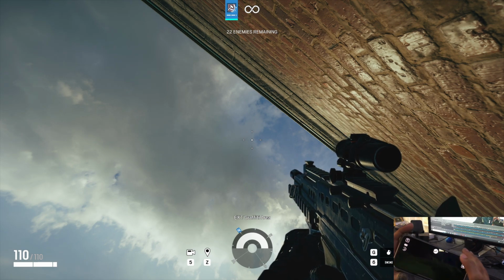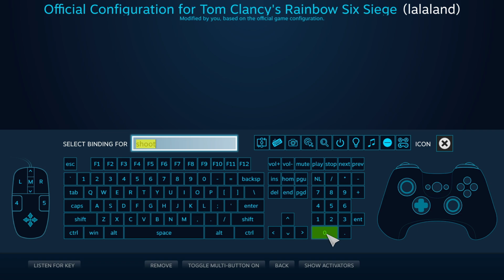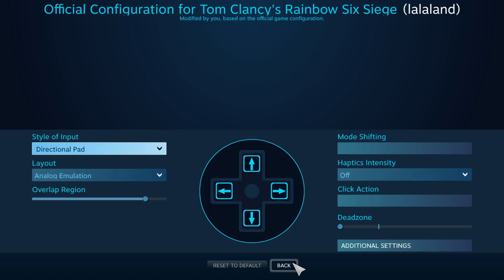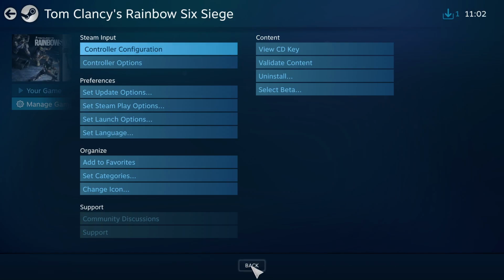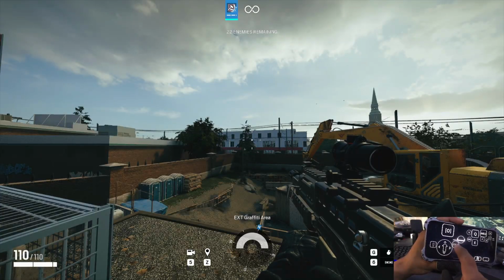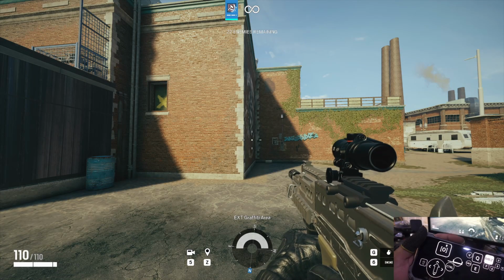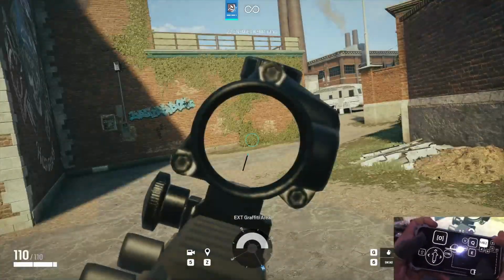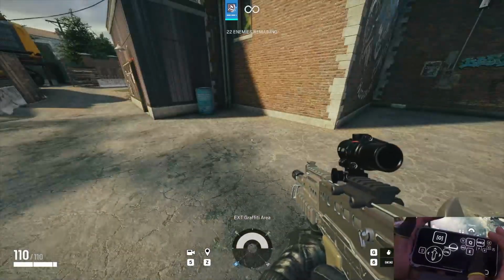HOW TO PLAY RAINBOW SIX SIEGE PC ON MOBILE FULL GUIDE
Rainbow Six Siege Mobile is coming soon!